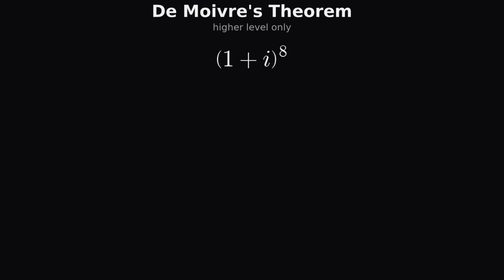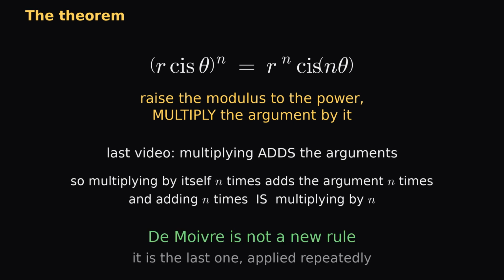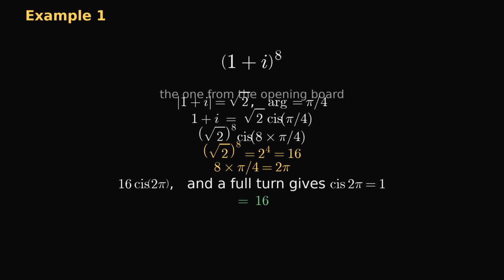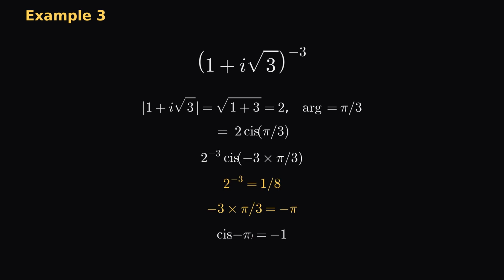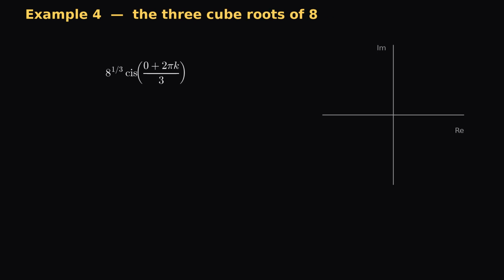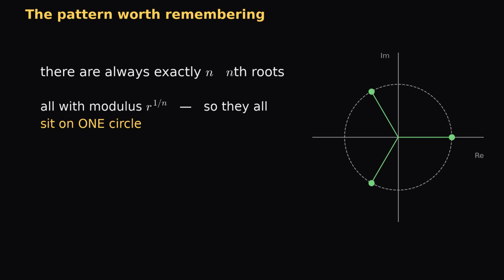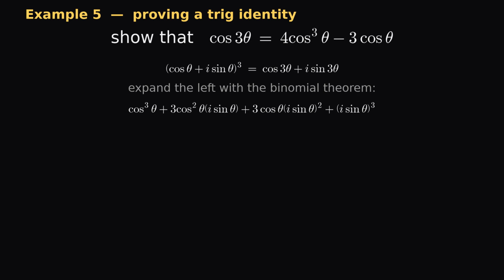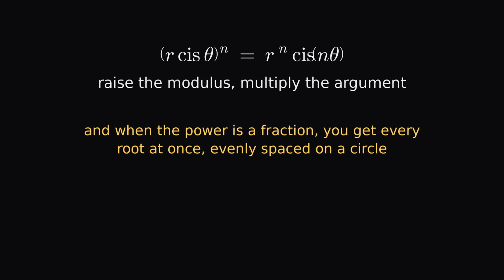De Moivre's Theorem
De Moivre's theorem explained, with five worked examples, all three cube roots of eight, and a trig identity proved in one expansion. IB Math AA HL only.

The quickest way to see why the theorem is worth having is to work out one plus i to the power eight, both ways. The binomial expansion gives you nine terms, and every one of them has a power of i in it that needs cleaning up. De Moivre gives you two lines and the answer sixteen.

The theorem itself is short. r cis theta, all to the power n, is r to the n, cis n theta. Raise the modulus to the power, and multiply the argument by it. And it is not really a new rule. Last video showed that multiplying adds the arguments, so multiplying a number by itself n times adds the argument n times, and adding something n times is multiplying it by n. De Moivre is the previous rule applied repeatedly.

It holds for any n. Positive whole numbers, negative ones, and fractions. That last case is the one that does something genuinely new, because a fractional power means a root.

Example four is what the theorem is really for. Real numbers give you one cube root of eight, which is two. There are three. The trick is to write eight in polar form with the angle written generally, as eight cis zero plus two pi k, because adding a whole turn does not move the point. Take the cube root and put k equal to zero, one and two, and the three roots fall out. There are always exactly n nth roots, they all have the same modulus so they all sit on one circle, and they are spaced evenly round it. Three cube roots means three points a hundred and twenty degrees apart.

That is also why this matters. Ask a calculator for the cube root of eight and it gives you two. One answer. It will not give you the other two, and it will not tell you they exist.

The last example proves that cos three theta is four cos cubed theta minus three cos theta, by expanding and equating real parts. Equate the imaginary parts of the same expansion instead and you get a second identity free.

0:00 The same power, done two ways
0:55 The theorem, and why it is not a new rule
1:30 It works for any power, including fractions
1:50 Example 1 - one plus i to the power eight
2:53 Example 2 - straight application in polar form
3:24 Example 3 - a negative power
4:19 Example 4 - all three cube roots of eight
6:23 Why there are always n roots, evenly spaced on a circle
7:08 Example 5 - proving a trig identity
9:03 Recap, and what comes next

Suitable for IB Math AA HL.